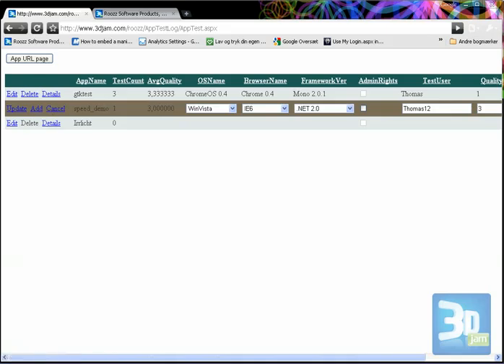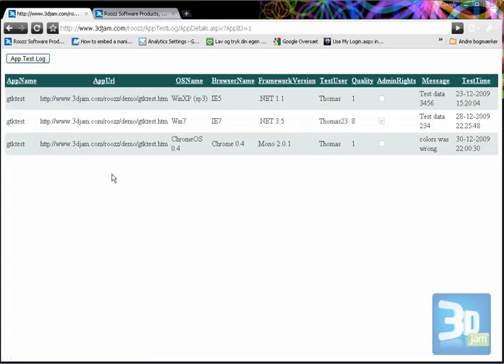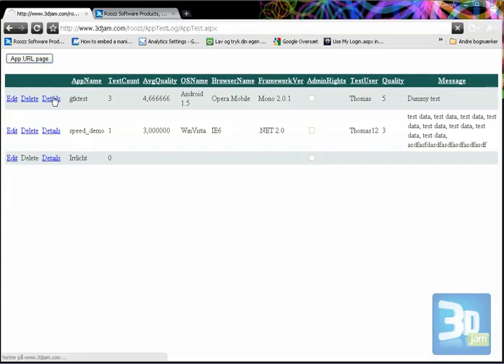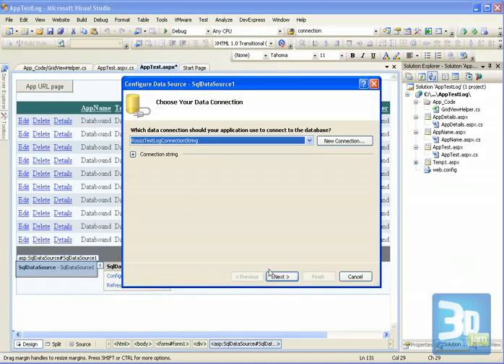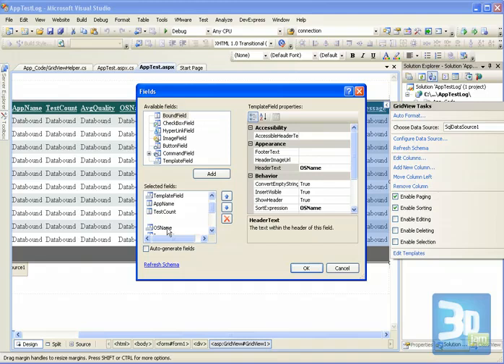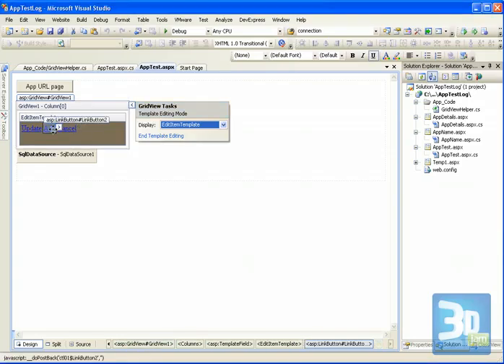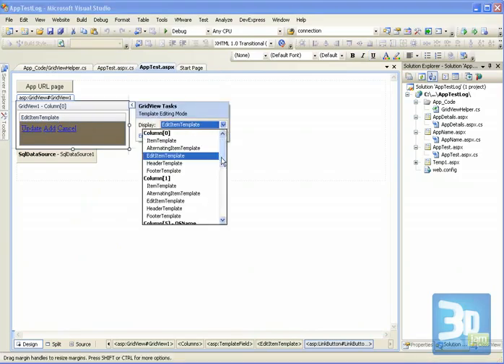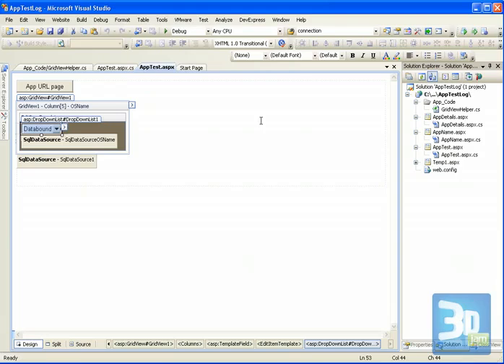ASP .NET - Gridview, dropdownlist, insert #2